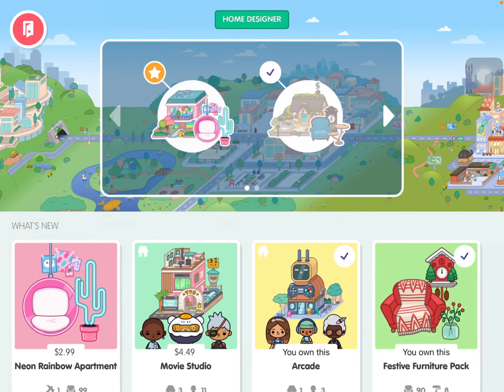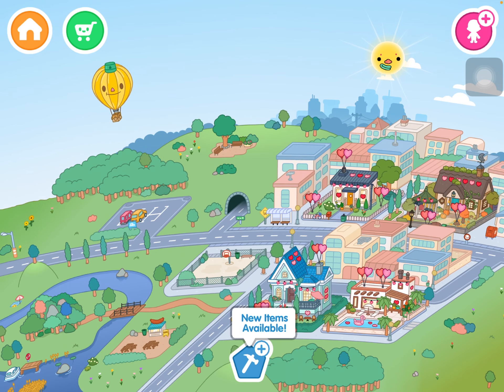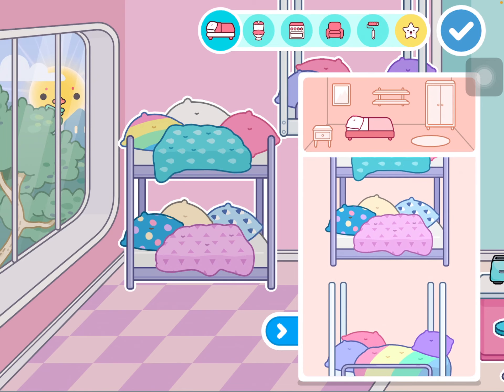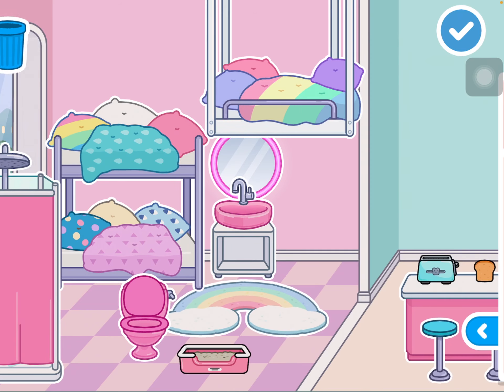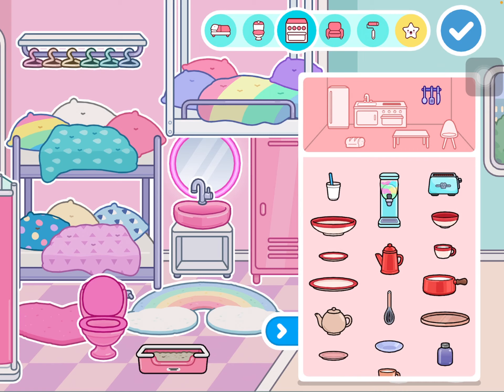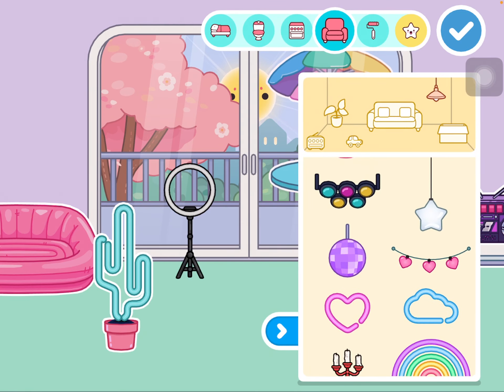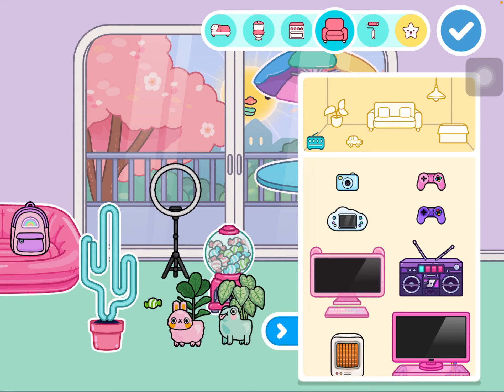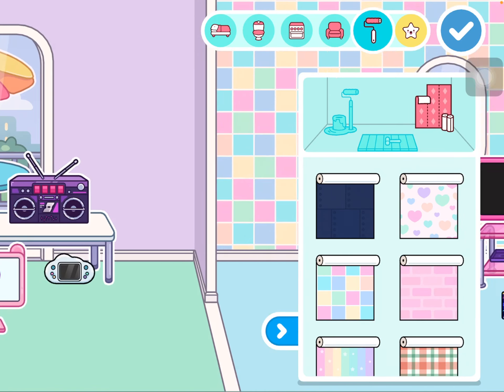Toca Life World | Getting the new apartment (toca life)